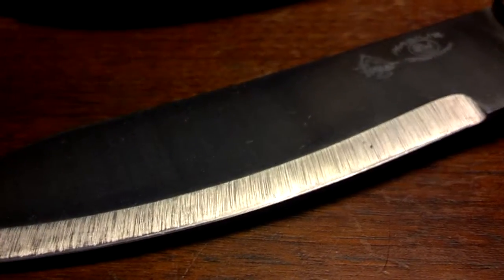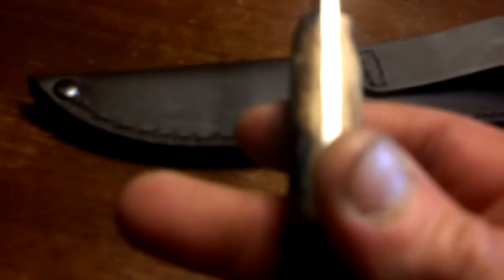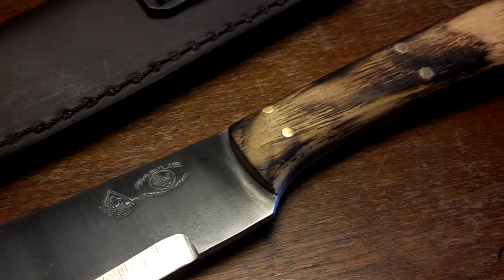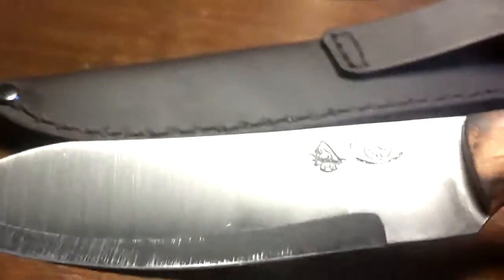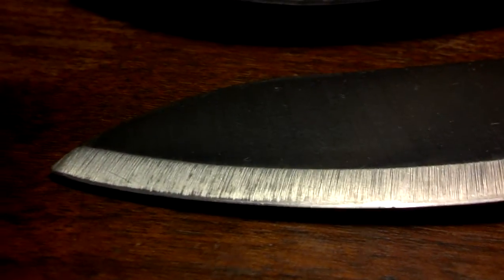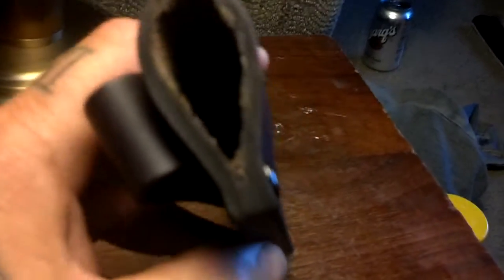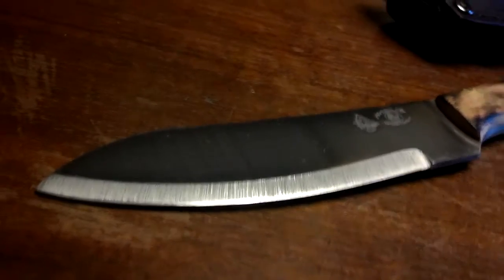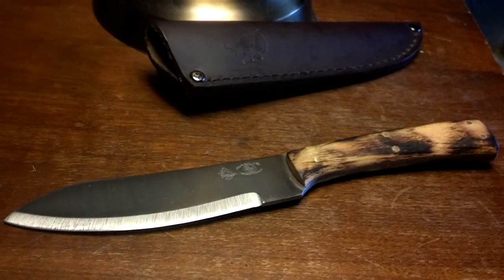Halibis Bushtools Butcher knife review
Haven't seen anything on this knife yet, so I wanted to get a review out there for those of you that are interested in it. Look for a further review outdoors where I put this thing through its paces.